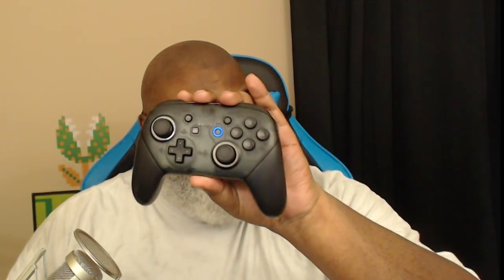Are Controllers Good for PC Gaming?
In this video, I discuss the touchy topic of using a console/game controller on your PC for gaming needs.  What do you think?